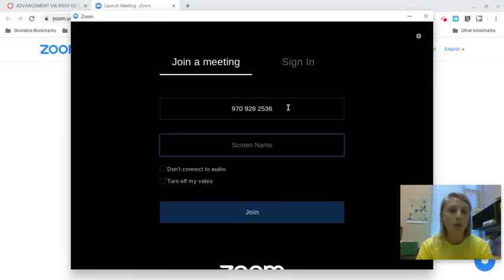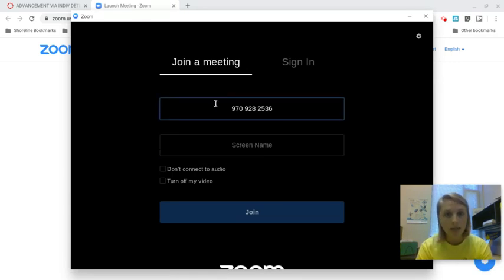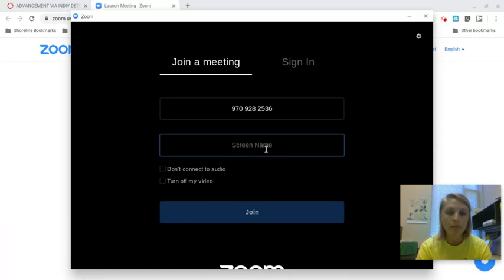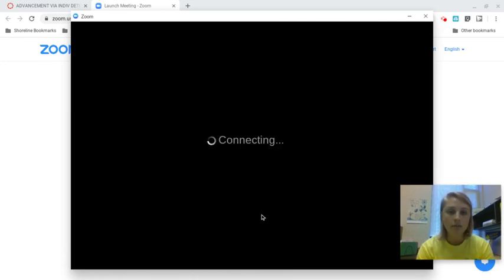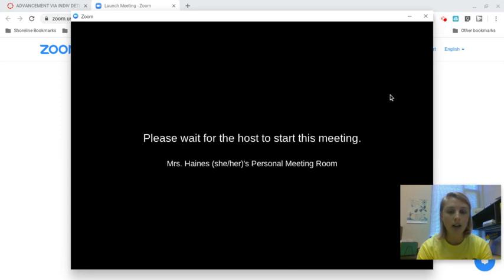Finding Zoom Links on Canvas